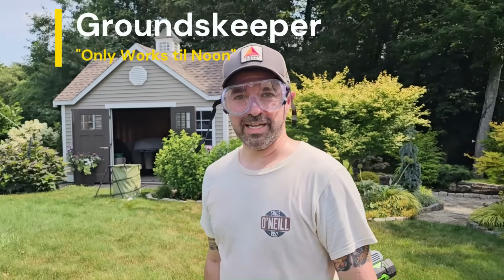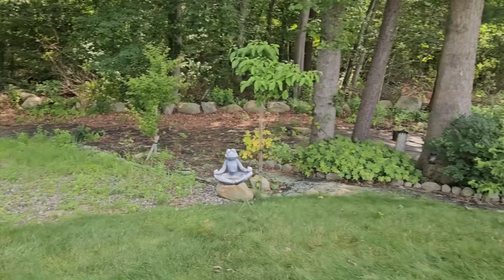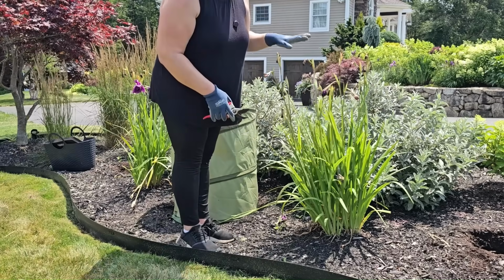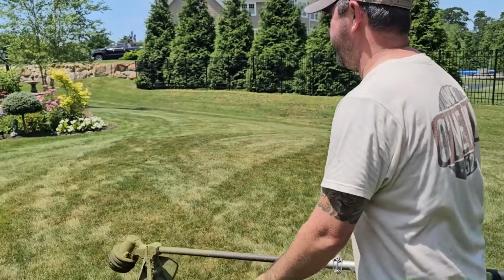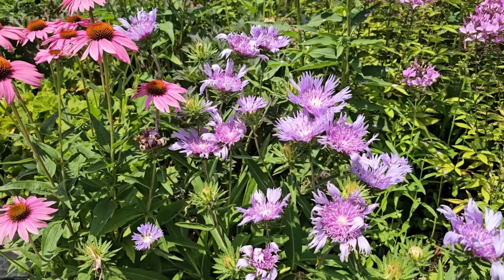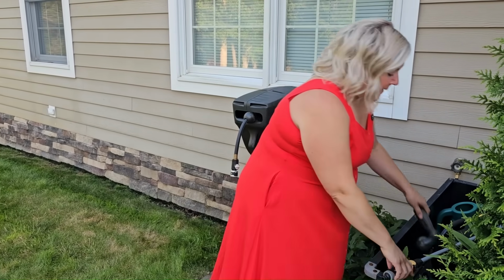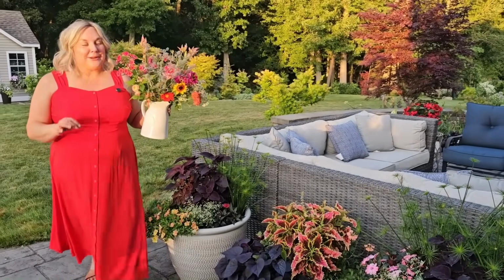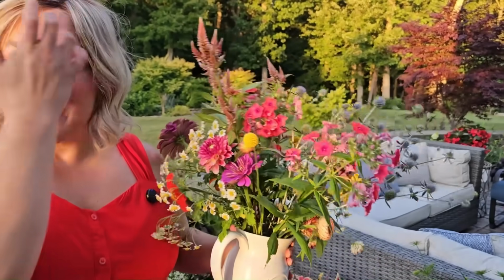Maintaining a Yard & Garden. How We Get It All Done.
Ever wonder what it really takes to maintain a big garden? In this behind-the-scenes video, we’re sharing how we work together as a married couple to care for our property — complete with multiple flower beds, borders, and a large lawn. There’s no shortage of tasks: mowing and edging, weeding, deadheading, fertilizing, watering — and everything in between. While we often share gardening tips and projects, this video is a first: an inside look at the real-life work and teamwork it takes to keep it all going. From dividing tasks to leaning on each other during the busiest seasons, you’ll see how much effort and partnership it takes to care for a garden this size. Whether you’re gardening solo or with someone you love, we hope this glimpse into our garden life as a couple inspires and encourages you.
 Be sure to Use the Exclusive Hooked and Rooted Discount: HOOKEDANDROOTED10OFF

Some of my current garden favorites:
Patio Bench with cupholders
Set of 2 Solar Lantern Outdoor Hanging Decorative Lights for Garden
Shepherd's Hooks 35 Inch (4 Pack), Black
Venice Arbor
Long Watering Wand
2 Gallon Watering Can long spout
Corona Cultivator
Gorilla Carts Heavy-Duty Dump Cart
Espoma Organic Bio-Tone Starter Plant Food
GORILLA GRIP Extra Thick Garden Kneeling Pad
Roo Gardening Apron with Pockets
Root Slayer Shovel, Red
Vego Garden Hose Reel Retractable Hi-Flow x 100ft
Vego garden Raised Garden Bed Kit